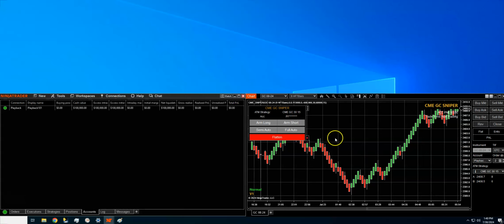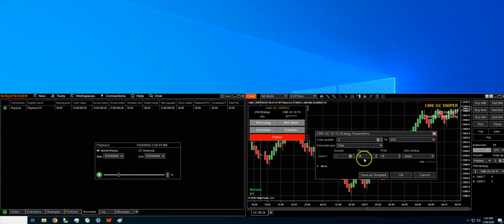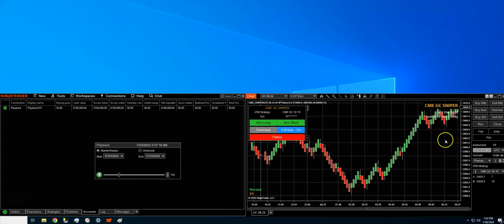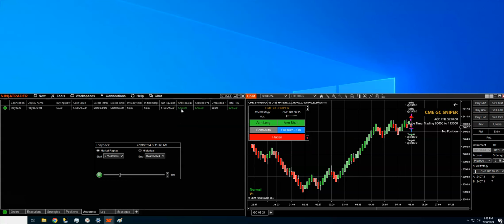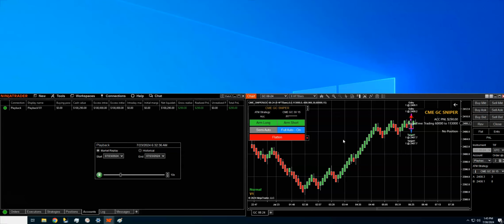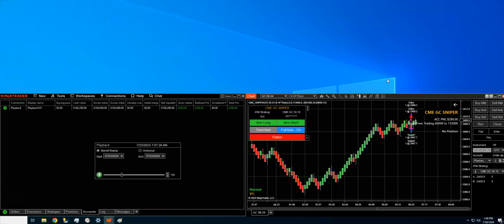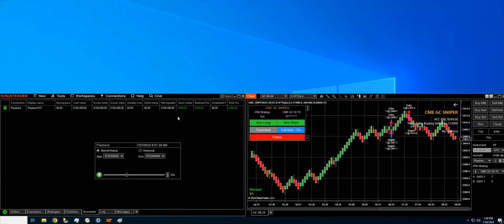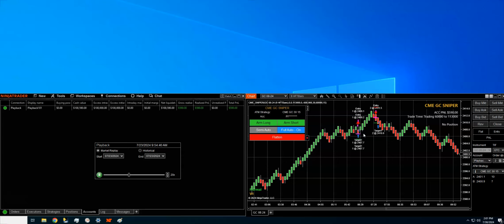CME 4 in 1 Sniper Bot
Attention Futures Traders. This is our new CME Sniper Bot. It is a semi (for prop firms) and full automated bot. The bot has 4 indicators it uses to give you over bought and over sold areas to enter a trade. It also uses our custom HFT Bars and works on GC, NQ, ES, and BTC. It comes with settings out the box that perform well and our recommended stop strategies.

We offer a 2 week, no cost no credit card required trial. The bot comes with instructions, optimized settings, stop strategies and the ability to resell it. You want the Chicago trading server hosting Standard Trading VPS with 14 gigs of ram bringing the cost to $87. You will also need a Free Ninjatrader account and their data plan for $40 a month. That's all you will need and you will be ready to start trading.